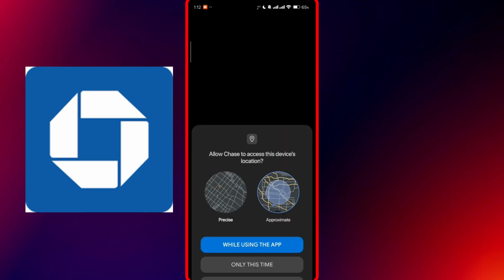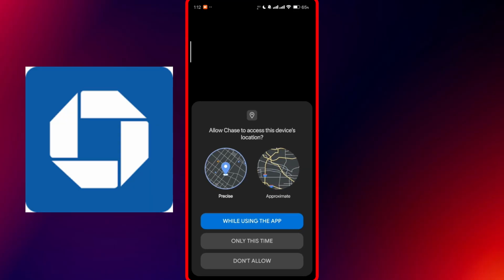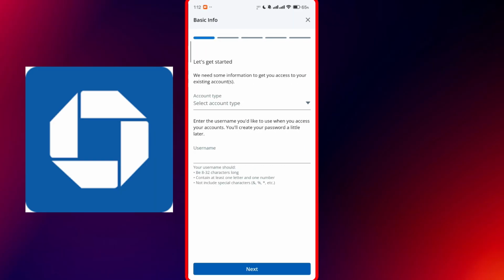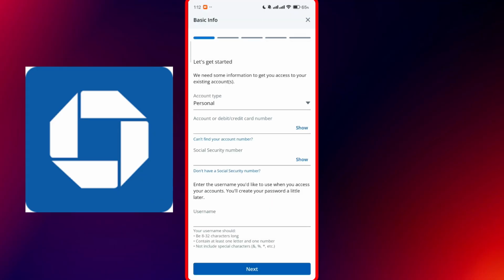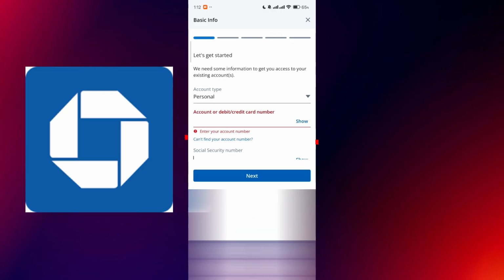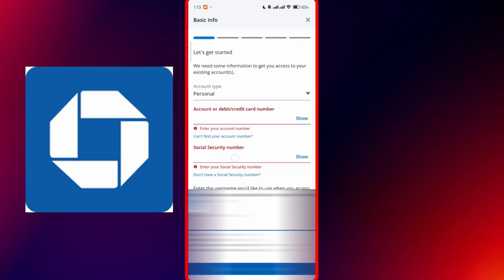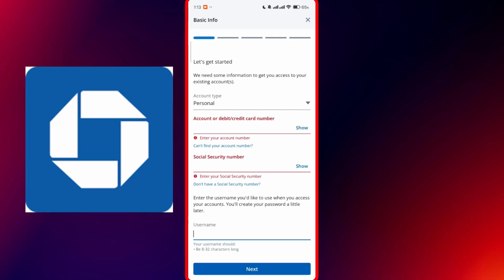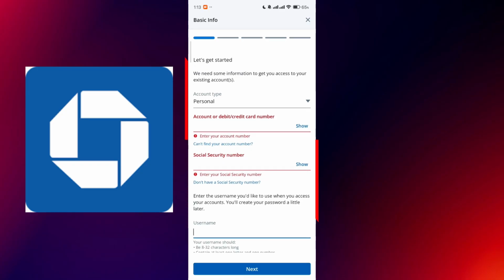How To Set Up Chase Mobile App (Full Tutorial)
Learn how to set up Chase Mobile App step-by-step in this easy guide for beginners. Whether you're new to mobile banking or switching from another bank, this tutorial shows you how to download, install, and activate your Chase app securely. Perfect for those searching how to install Chase app on Android or iPhone, how to activate Chase mobile banking, or how to register on Chase Mobile. Stay in control of your finances anytime, anywhere with this helpful walkthrough.